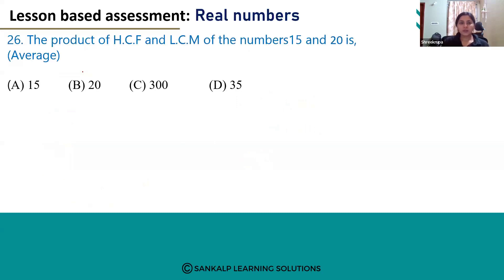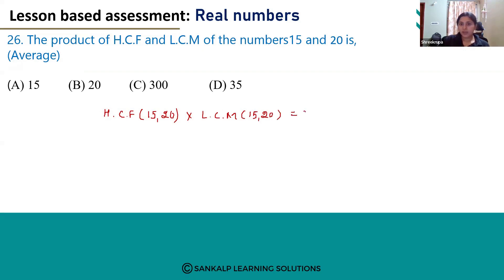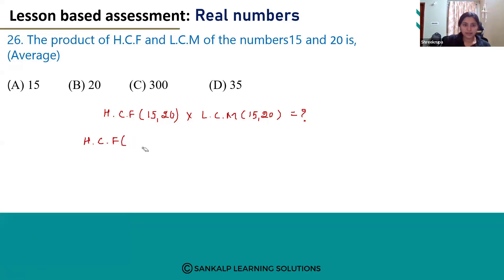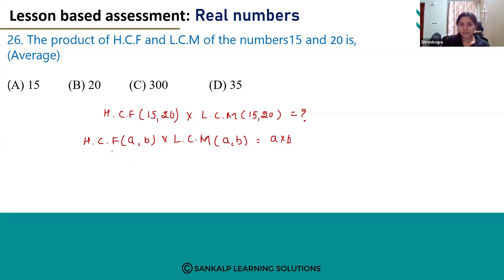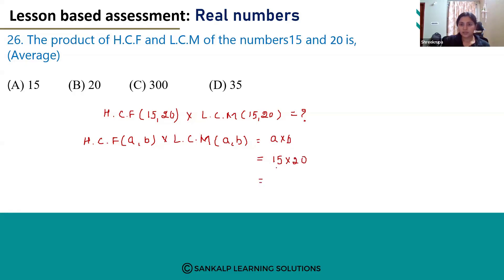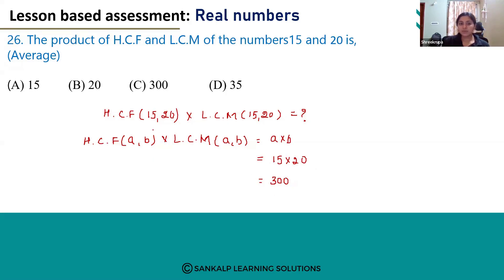LBA - Real numbers - English Medium - Q 26 - MCQ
The product of H.C.F and L.C.M of the numbers15 and 20 is,